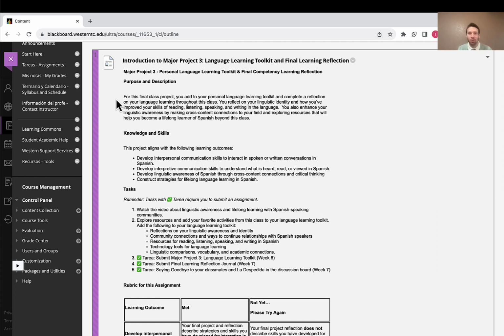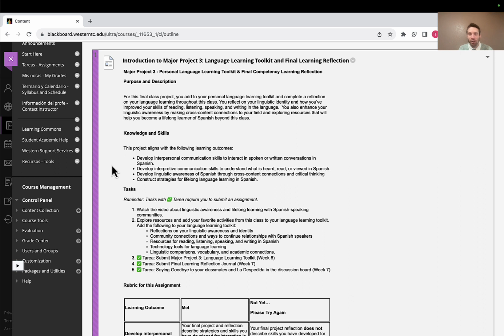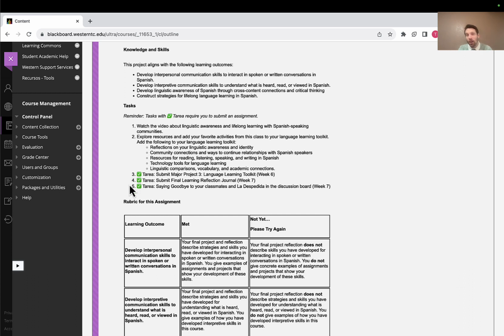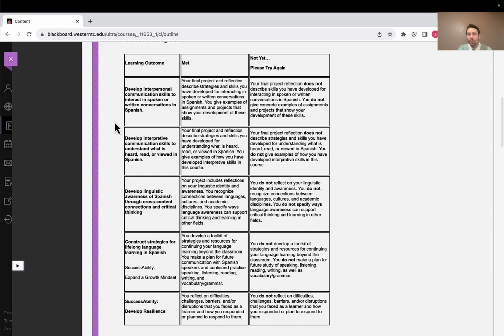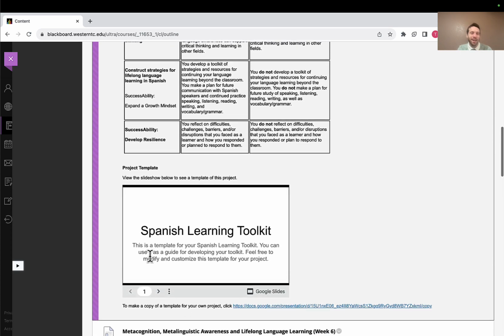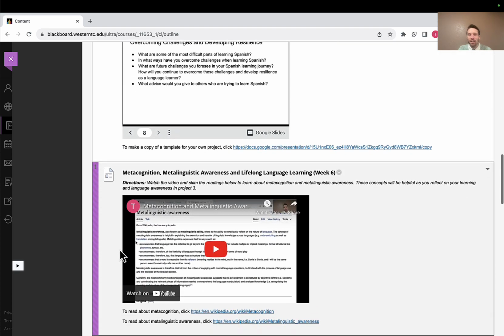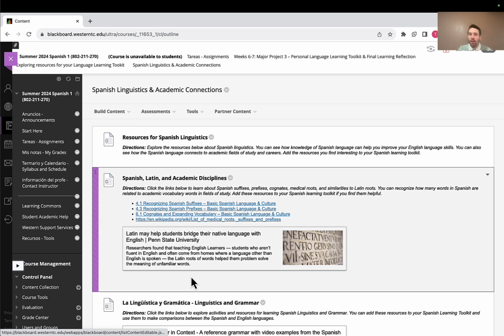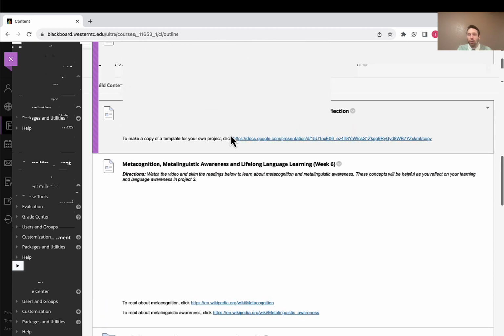Spanish Project 3